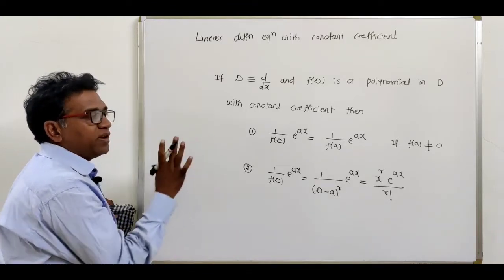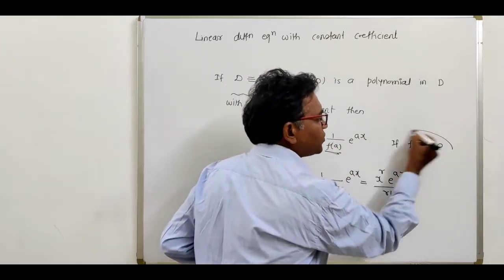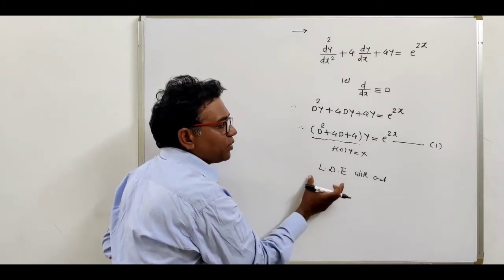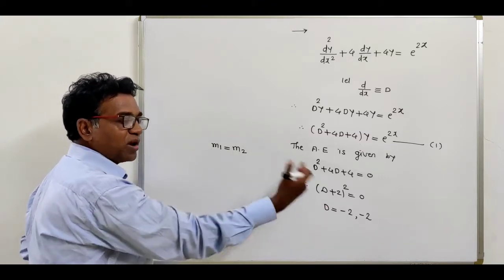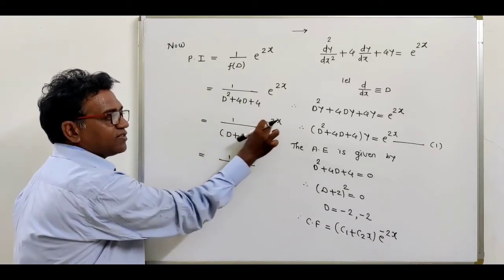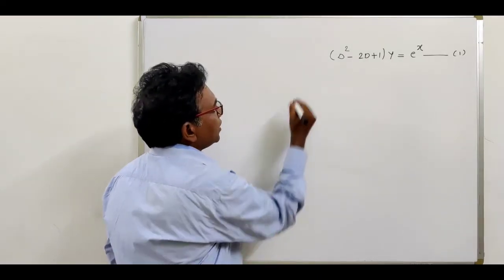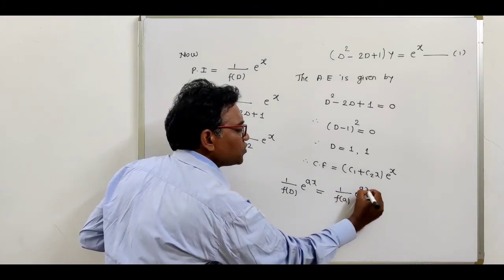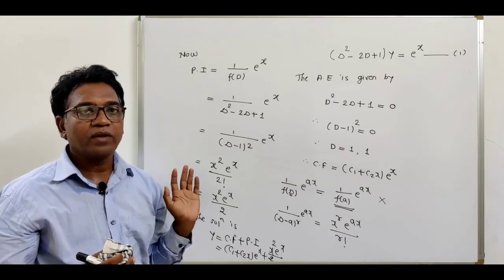Linear Differential Equation With Constant Coefficient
This video contains the topic Linear Differential Equation With Constant Coefficient and it is useful for BSC and engineering students.